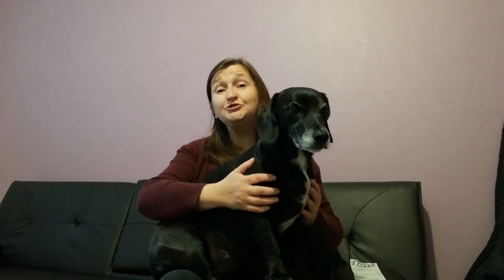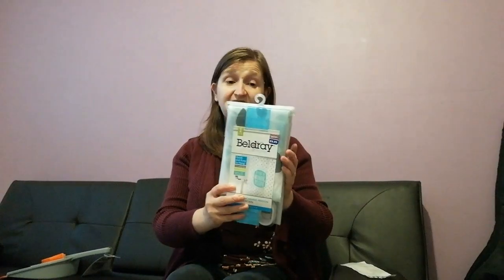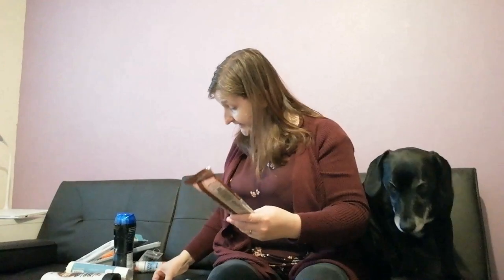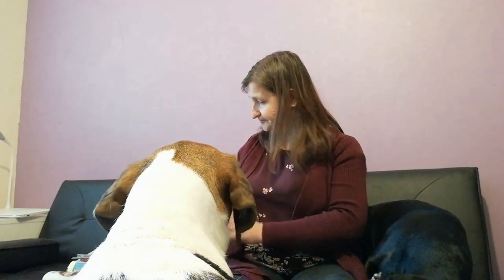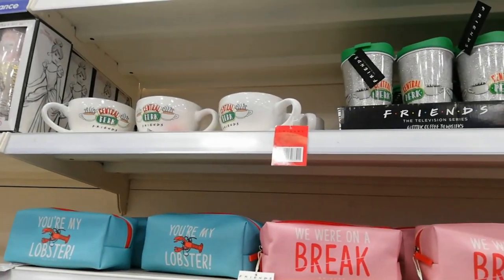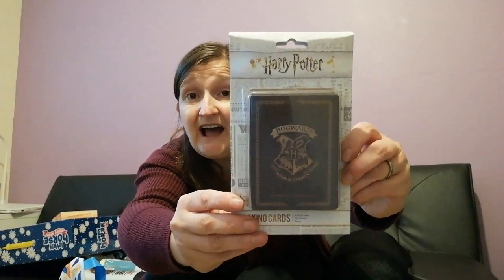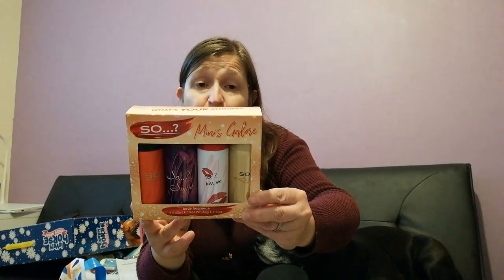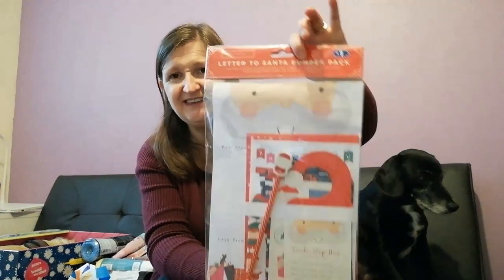B&M Bargains Shopping Haul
We do vlogs about the keto diet & health, family life and our dogs. We also do shopping hauls and product reviews.

This is a B & M Bargains haul.